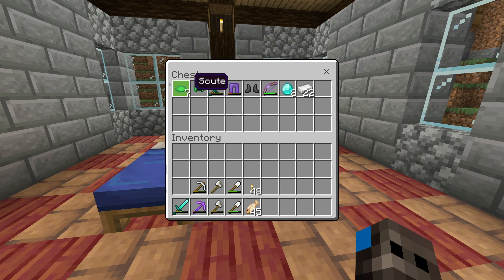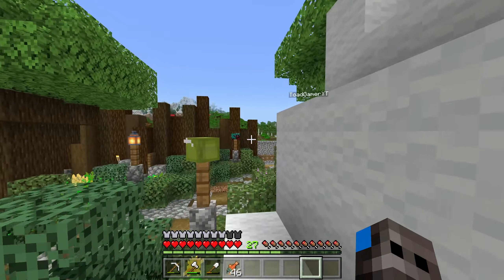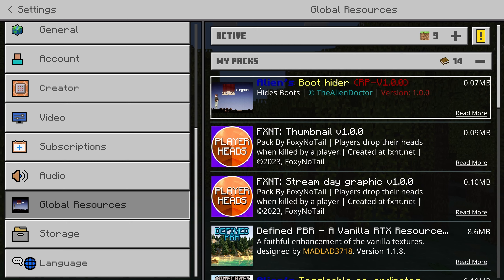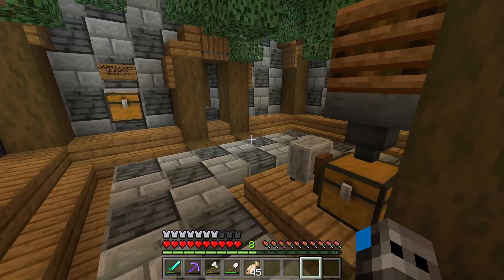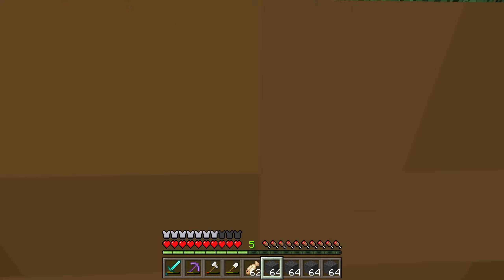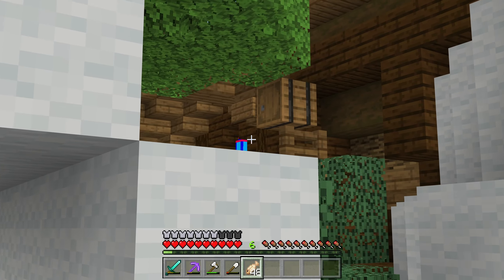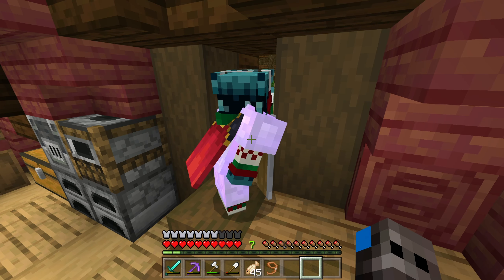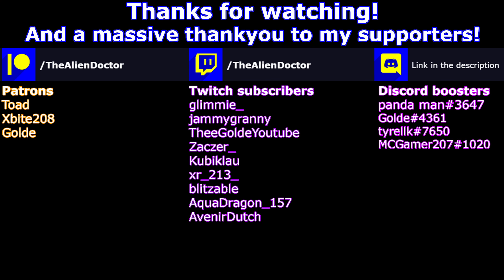Upgraded... FOOTWEAR?!? | ep 5 PinaCraft S4 | MCBE 1.19 Let's Play SMP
Hello humans, in this video I get some upgraded footwear from @ToadYoutube, do a little bit of decoration on the inside of my house and have a mini tour from @PNAPE.

Consider joining the Discord so you don't miss out on uploads, and interact with the other awesome members of The Alien Empire community :D You can also find the link there to apply to my public cross play SMP!

『PinaCraft Info』
PinaCraft is a whitelisted Minecraft Bedrock SMP that Alien makes content on.

『Chapters』

00:00 Intro

00:18 Present

00:53 More non-chronological recording

01:20 Elegance.

06:44 Bunker upgrades

07:10 House interior decoration

11:01 Bedrock edition works perfectly

11:44 Chatting to PNAPE

13:50 Outro

Both PinaCraft and UFO SMP are both hosted by WitherHosting, WitherHosting offers great affordable pricing for game servers, VPS's, Web hosting and more!